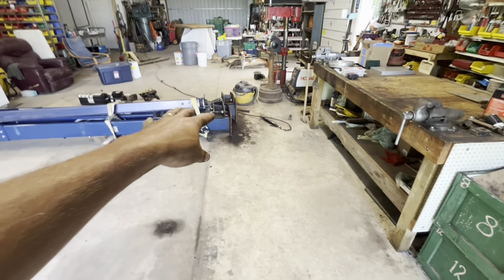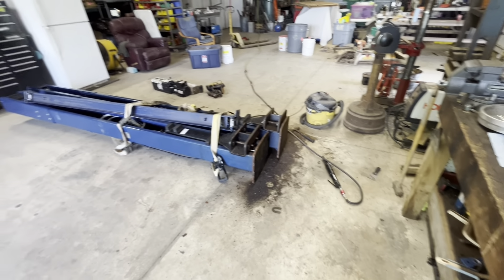My 2 post 10k challenger lift won’t fit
Challenger 10k lift was about 6.5” to tall so I ended up shortening it 8”. This resulted in needing 16” shorter cables. This is the first time iv had a lift in my shop so I’m happy to do the extra work to make it usable.

Watch: • • Unknown Brain - S...

Off-road off road bronco ford 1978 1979 carburetor tuning timing 351m 400 bf sbc 351w 302 dentside dent side bump side bumpside truck suv Dana44
Dana 44 60 Dana60 overlanding over-landing over landing dirt road rock crawling rock-crawling rock crawler Yukon rms Ron's machine service locker lockers lunchbox locker lockout 37" 35" humvee tires lift 4" 6" Motocraft 2150 Holley edelbrock 4160
4100 summit 600cfm 650cm 700cfm intake exhaust cam headers lifters blows turbo supercharger v8 pushrod motor recovery winch badlands broken fixed jets jetting timing pre detonation backfired backfire misfir Amazon review challenger lift 10k 10,000 9k 9,000 2 post lift free shipping